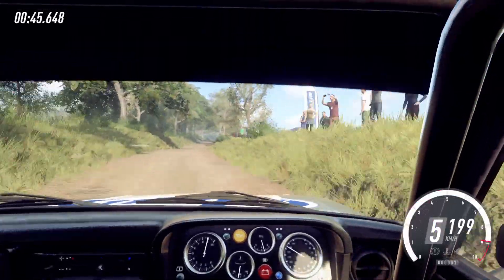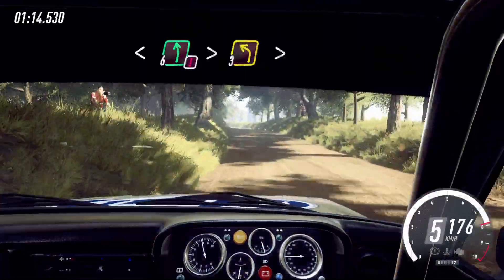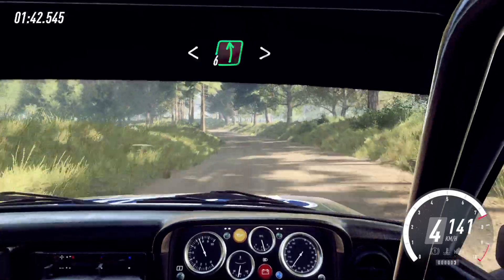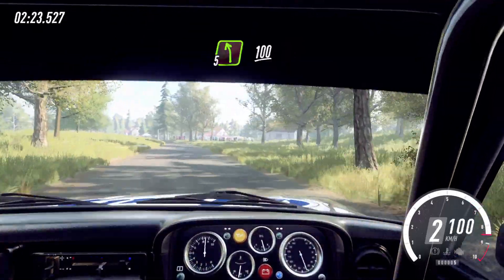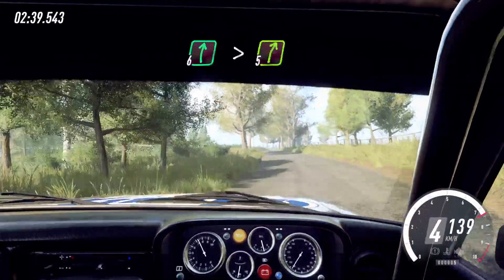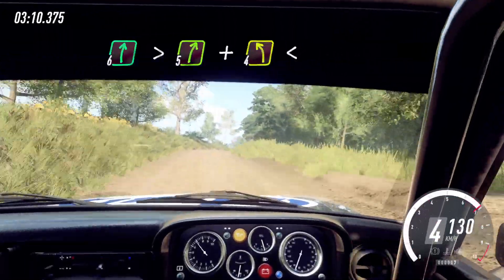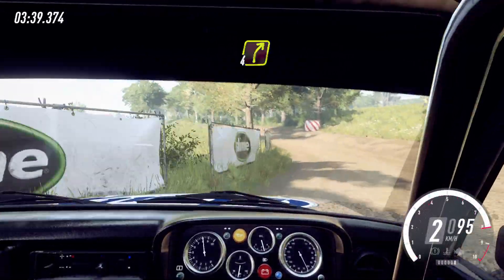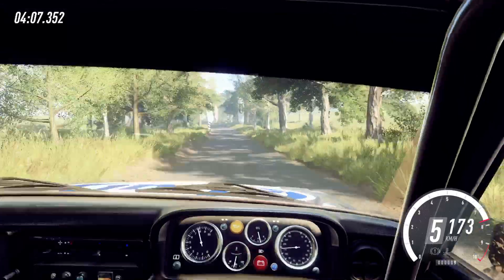DiRT Rally 2.0 borusik escort 4.07.3